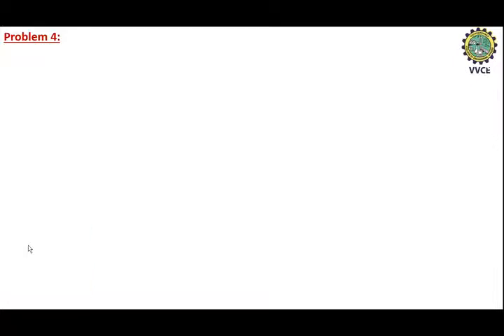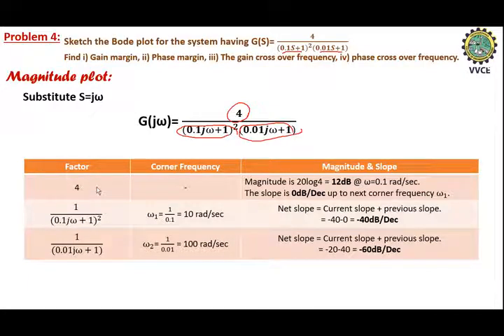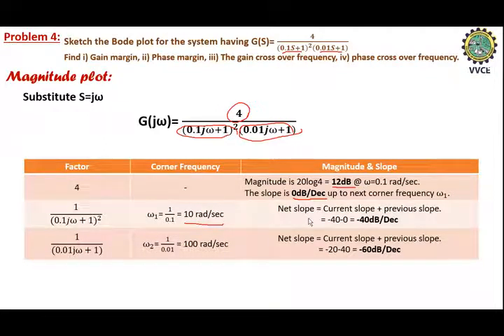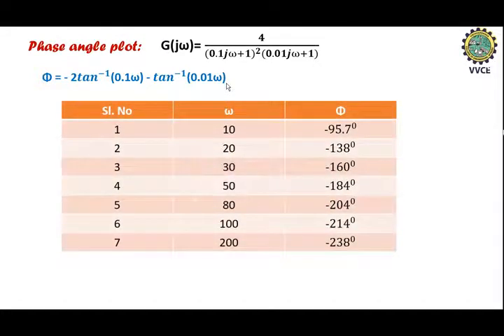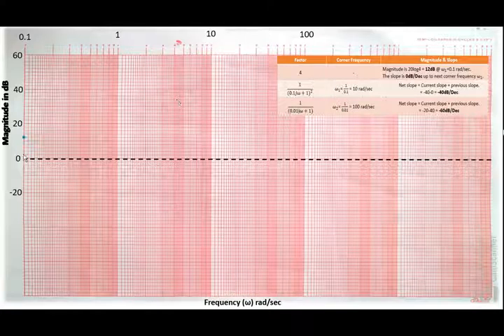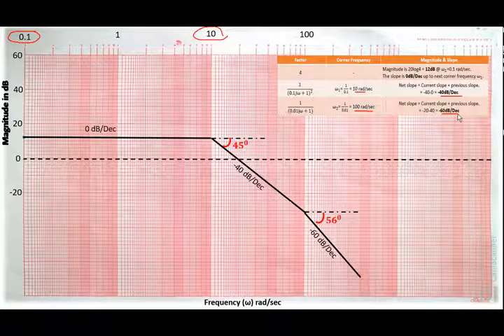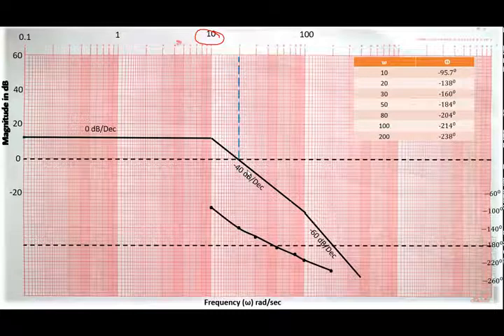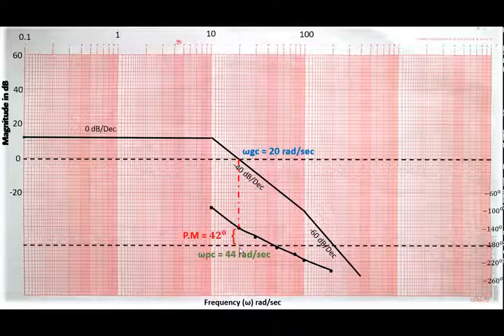Frequency domain analysis and Stability (Bode Plot-8)